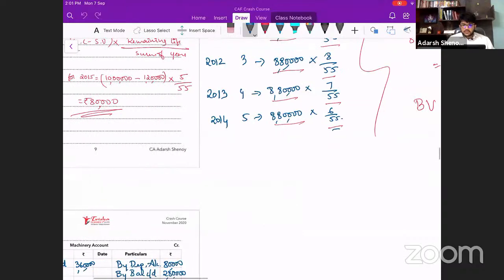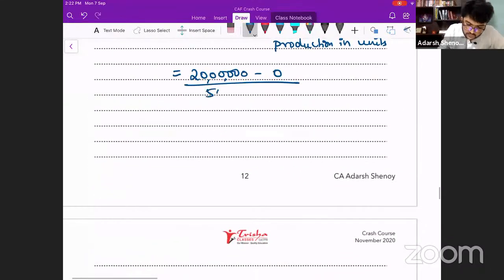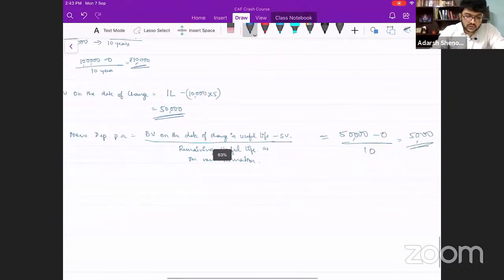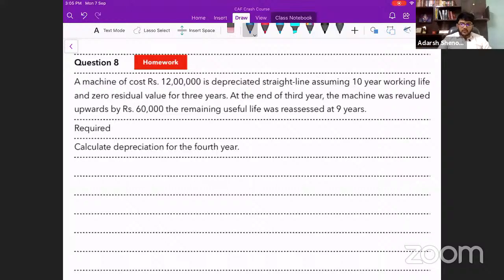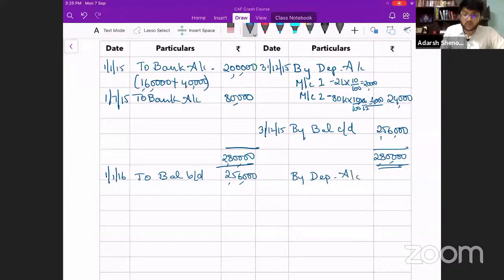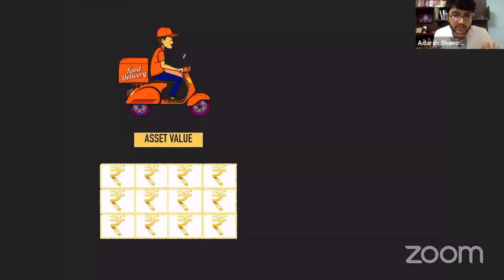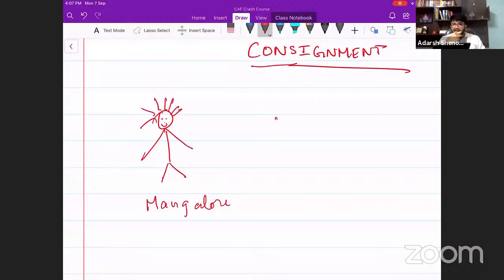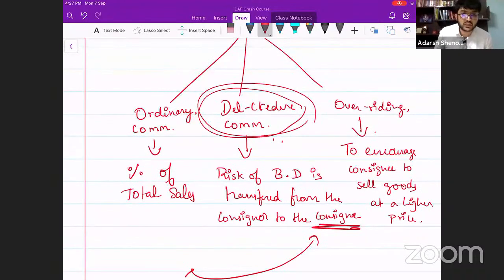Session 3 | Day 5 | Accounts | CA Foundation Crash Course